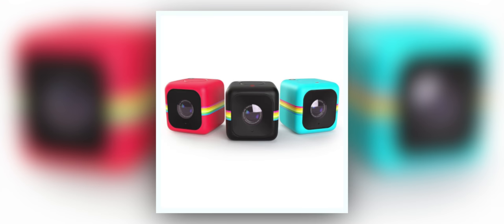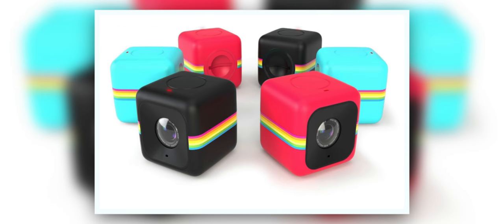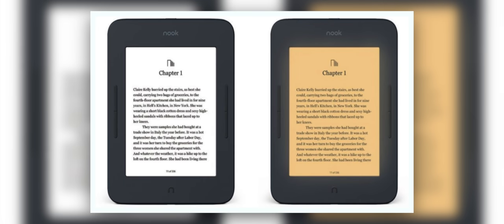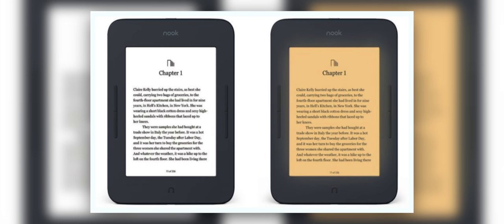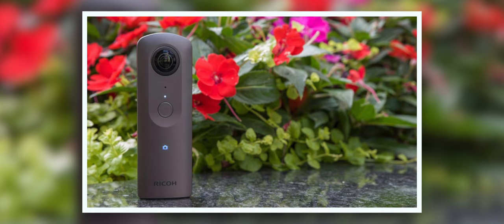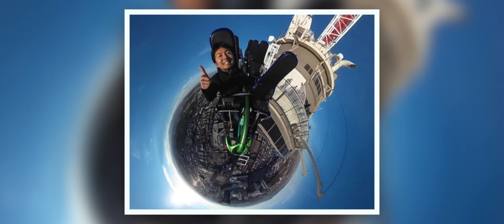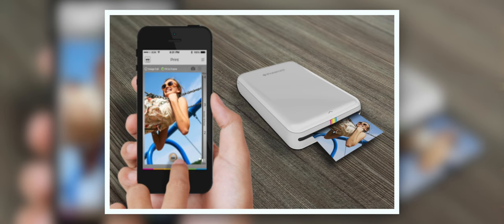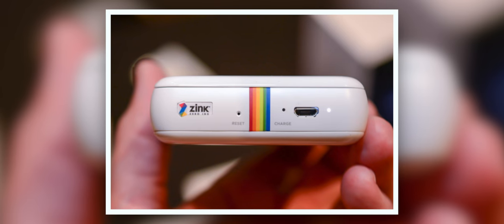Top 5 Oddball Tech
Polariod Cube+ Live Streaming Action Camera
Ricoh Theta V 360 Spherical Camera
Polaroid ZIP Mobile Printer
Canon Rebel T3i

Today, we look at the top oddball tech gadgets as part of our ongoing holiday gift guide for technology “24 Days of Tech-Cember”. These were gadgets that just didn’t seem to fit into the other categories in one way or another.